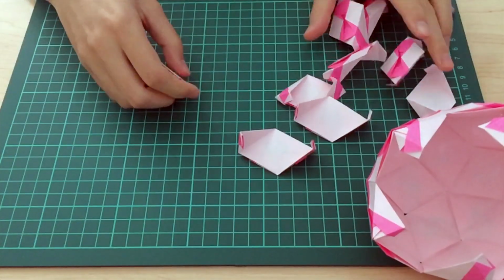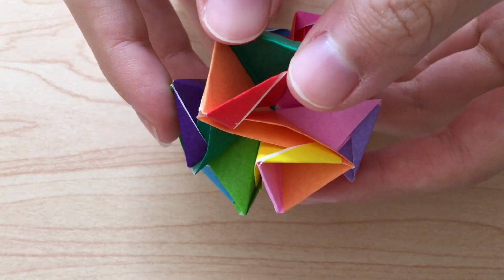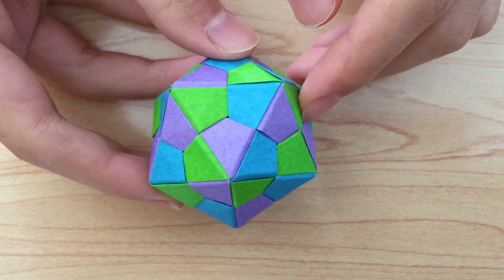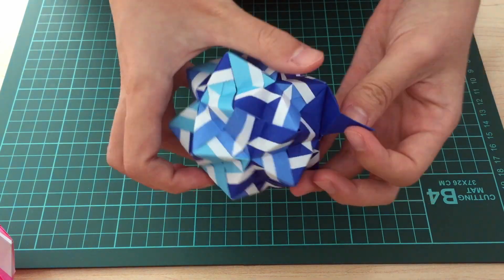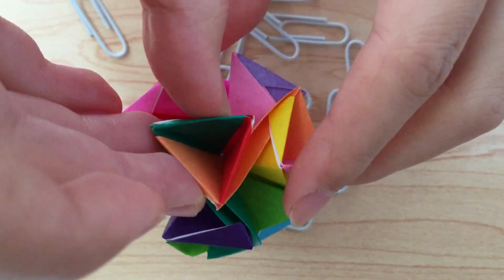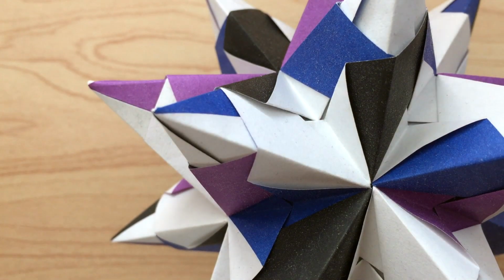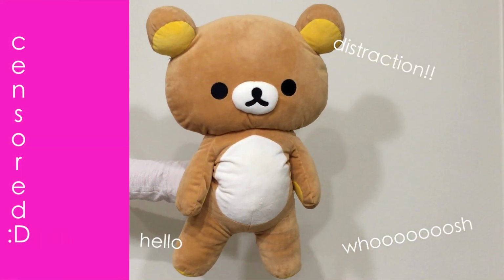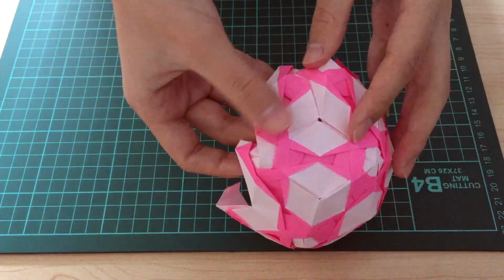Modular Origami: Kusudama Tips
General tips on creating kusudama, on the folding process, what kinds of designs to start with, and how to use different color paper to make the prettiest design.